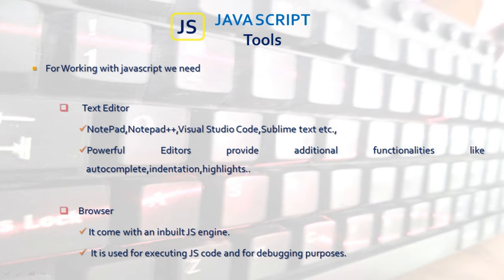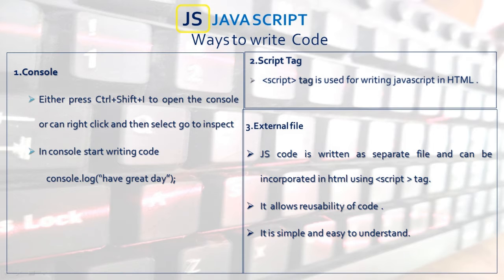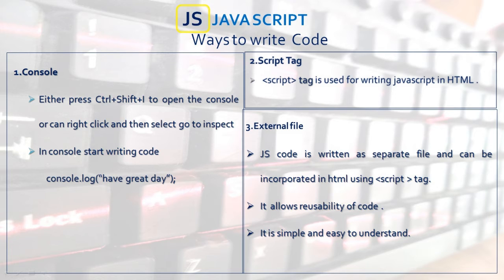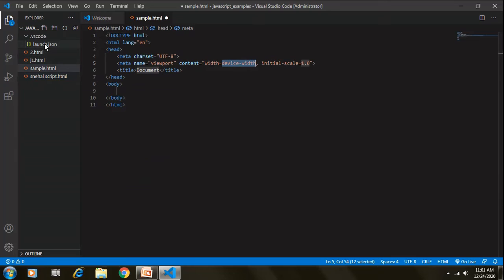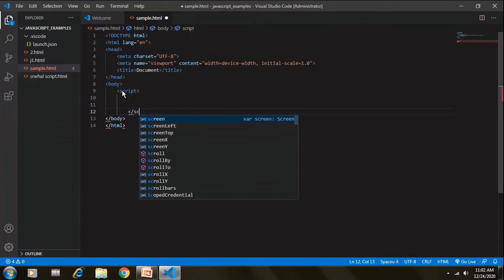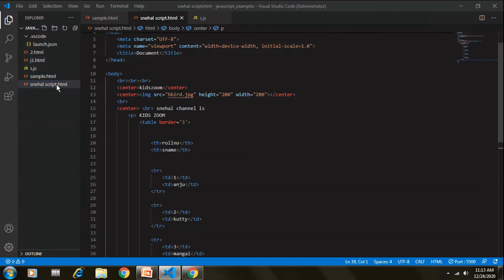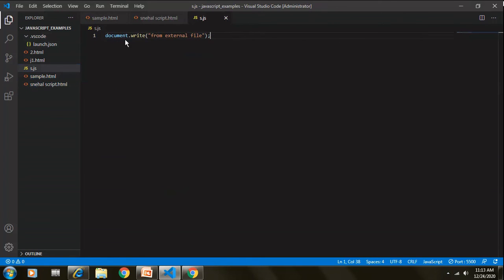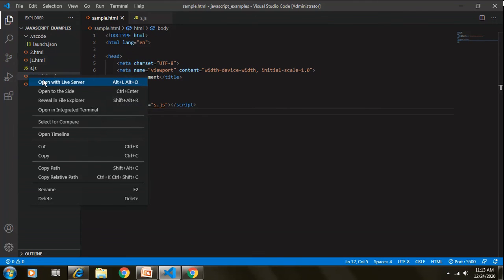JavaScript Introduction || JavaScript Used for || JavaScript for beginners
JavaScript (js) is a light-weight object-oriented programming language which is used by several websites for scripting the webpages.
It is an interpreted, full-fledged programming language that enables dynamic interactivity on websites when applied to an HTML document.
 It was introduced in the year 1995 for adding programs to the webpages in the Netscape Navigator browser.
 With JavaScript, users can build modern web applications to interact directly without reloading the page every time.